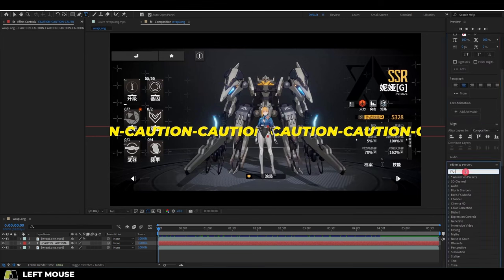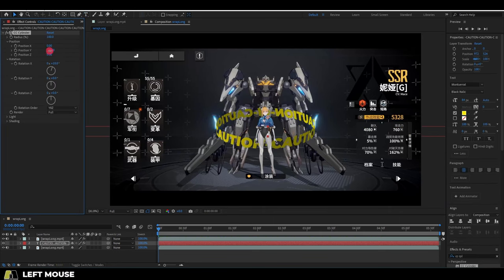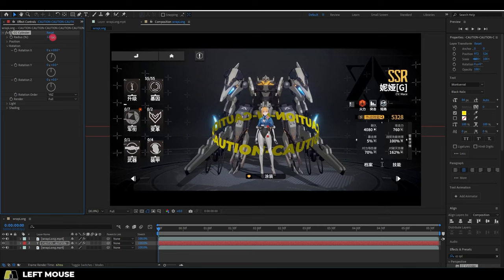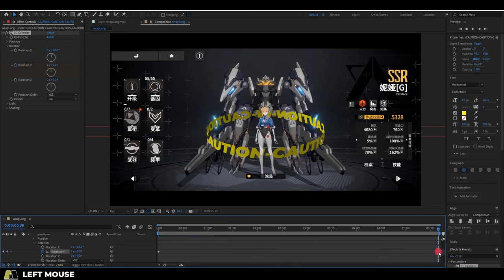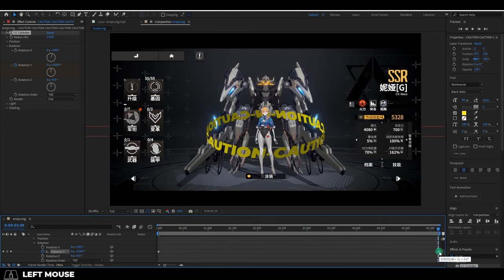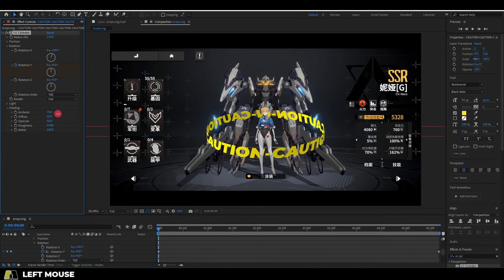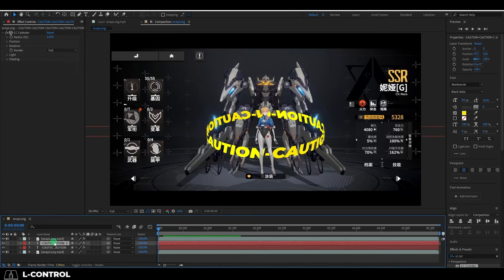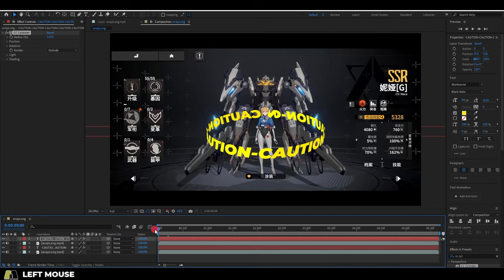After-Effects: Wrap Text AROUND Object (In 60 SECONDS!!)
Here's an easy way to quickly wrap text around stuff in Adobe After Effects-!!
Shoutouts to Smirtimba Graphics,  SonduckFilm where I learned how to do this - If you want to see a more long-form explanation, definitely check out their stuff at: